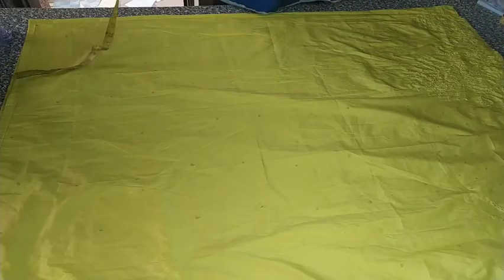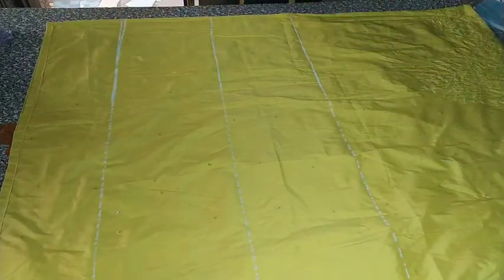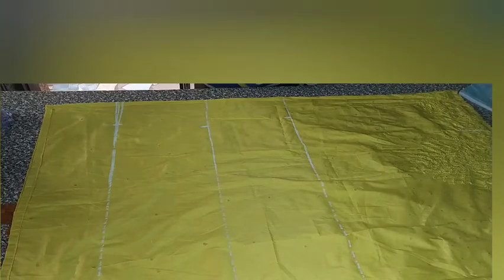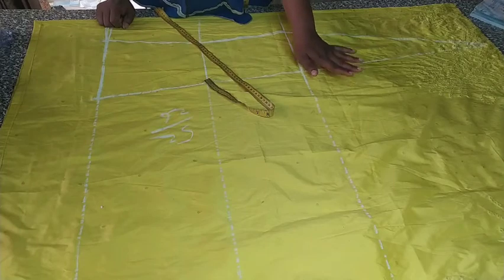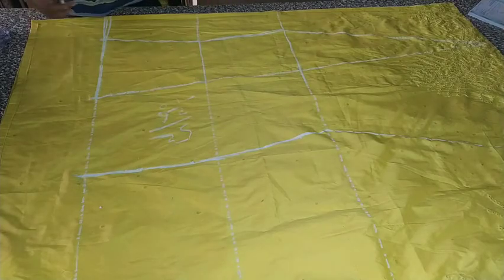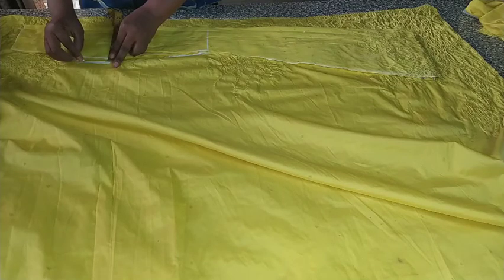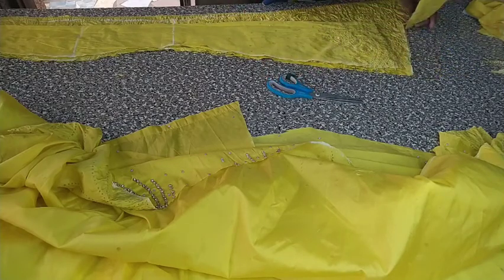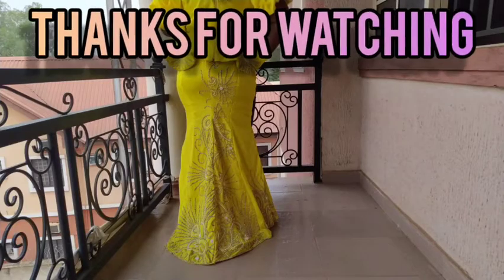EASY METHOD ON HOW TO CUT NIGERIAN SIX PIECES SKIRT WITH INDIAN GEORGE MATERIAL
HOW TO CUT SIX PIECES ON INDIA

I'm on Instagram as @talentedtiana_tv. Install the app to follow my photos and videos.